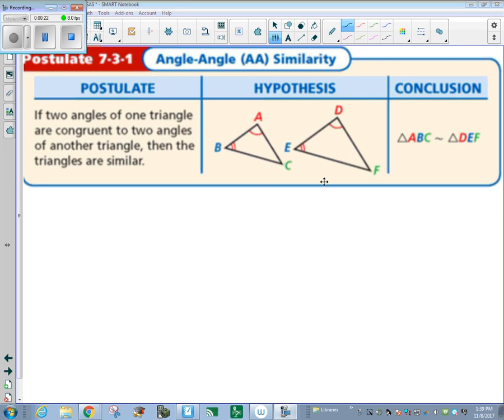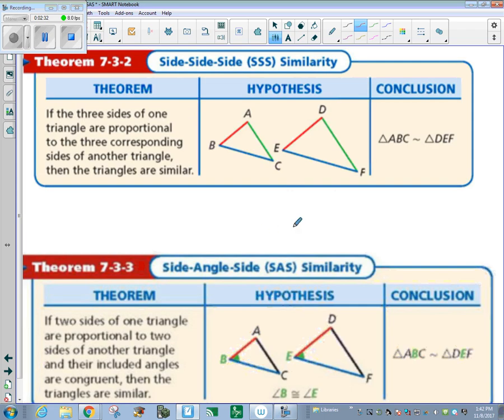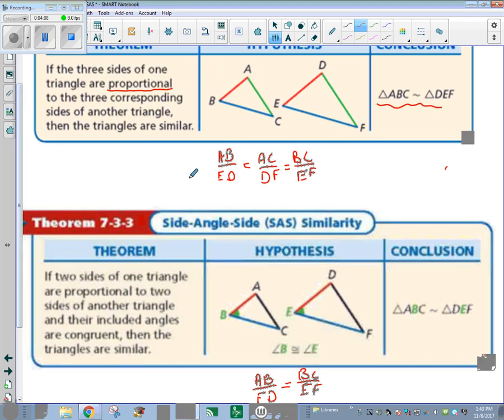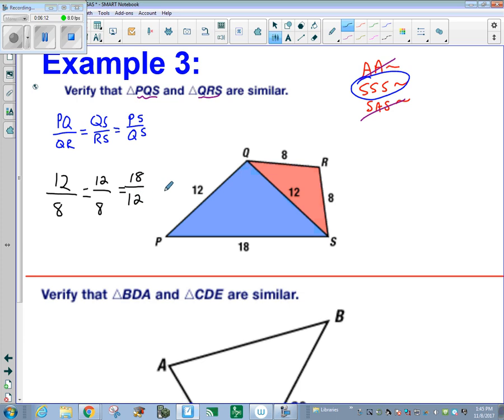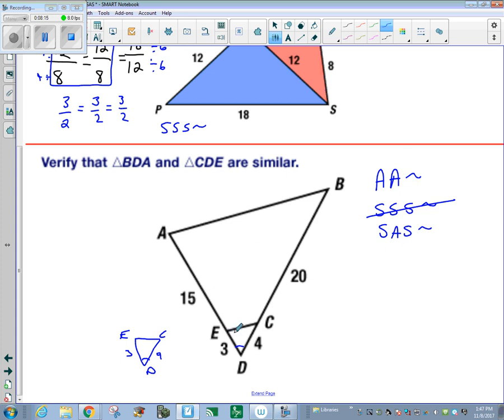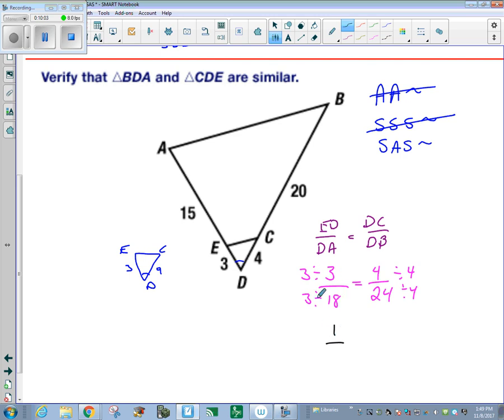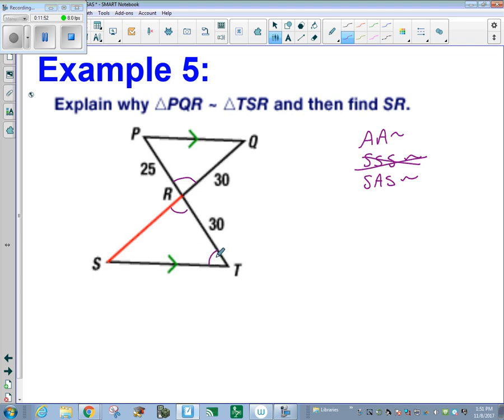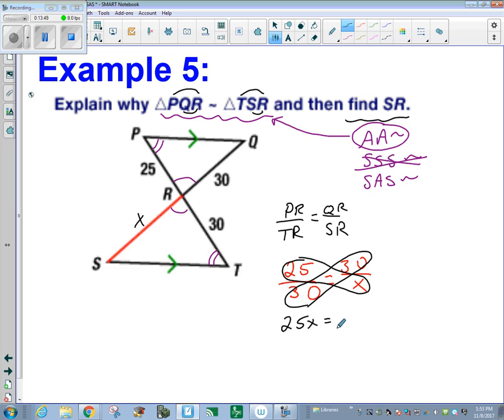M3S1Triangle Similarity AA, SSS and SAS Video